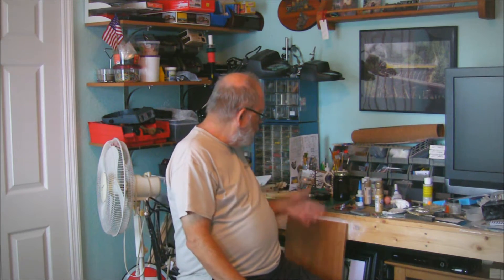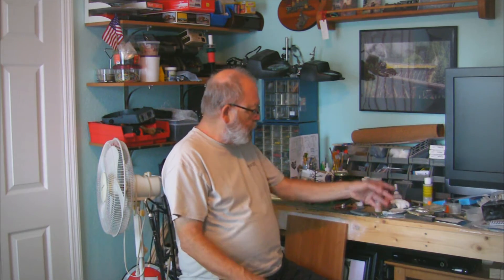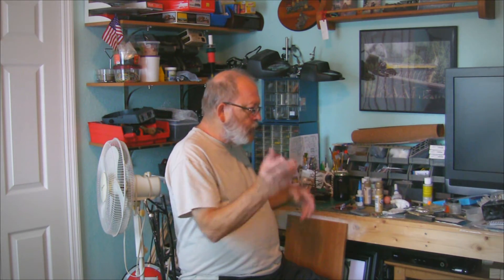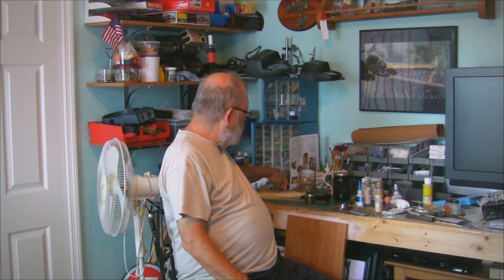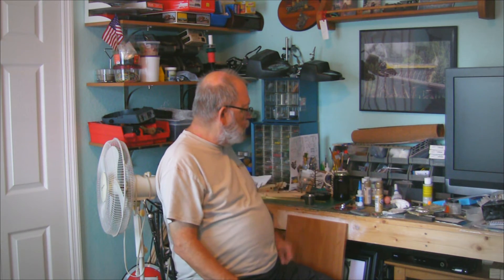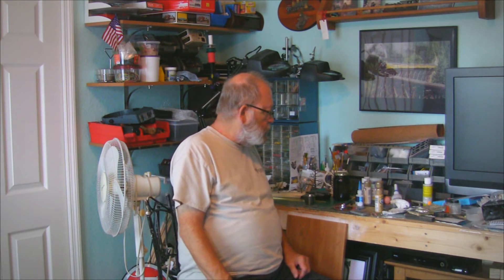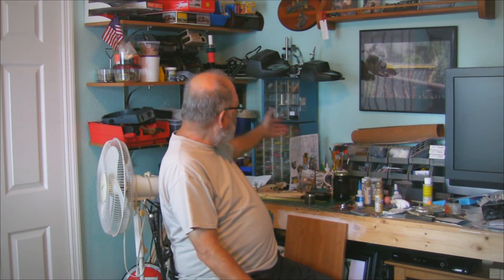Model Railroading How I See It - At the Work Bench - Episode 01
Modeling a railroad the way I see it. Yes, I'm an old fart. A little intro from my work bench and how I got started. Check back again to see update and some tips and tricks along the way.

If you would like to help fund my efforts for supplies and expenses to produce more videos like this, please donate at: